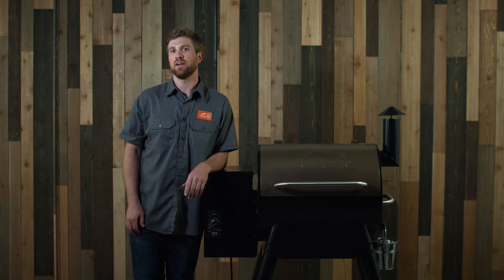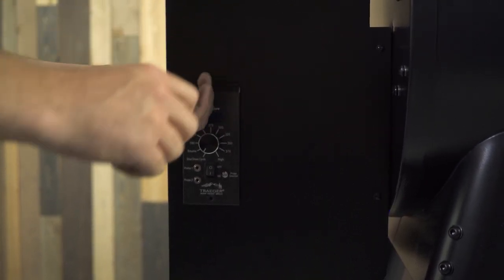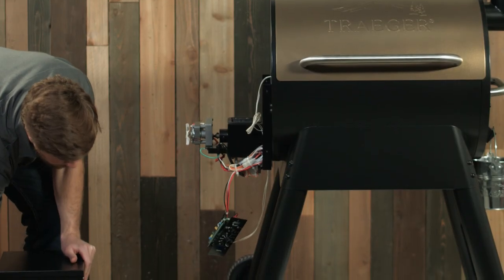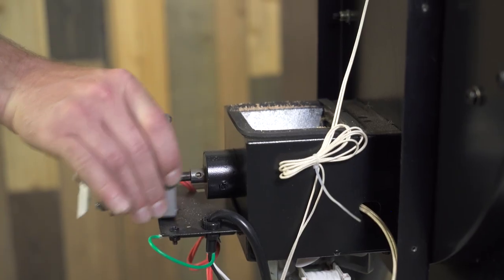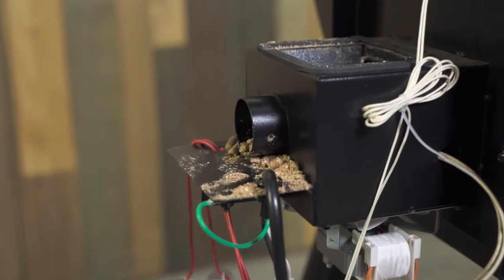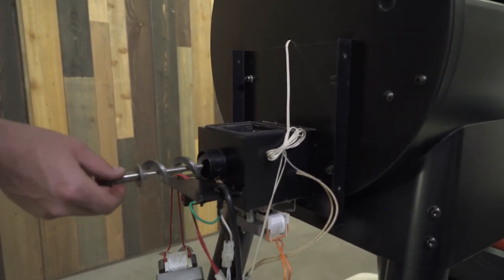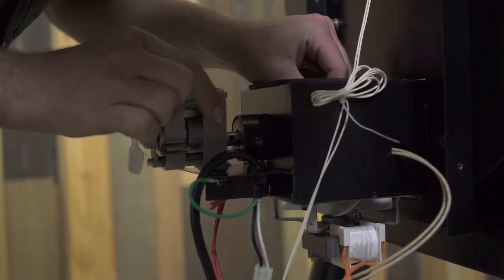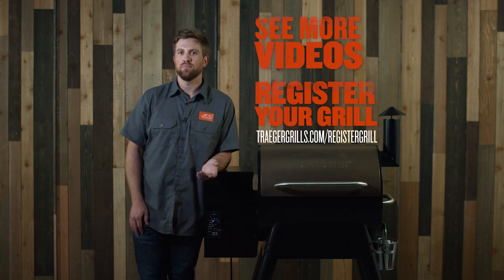Traeger Grills - Troubleshooting: How to Replace the Auger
Follow this simple how to replace an auger tutorial for your Traeger wood pellet grill.

0:19 Remove screws on front panel
0:30 Remove screws on hopper
0:41 Remove hopper from grill
0:50 Locate auger motor
0:57 Removing attachments from auger to auger motor
1:12 Remove auger from auger shaft
1:34 Removing pellets from the grill
1:40 Placing replacement auger
1:53 Reattaching auger shaft to auger motor
2:05 Putting everything back together

Here’s how to install a Traeger auger:

1. Unplug the grill from its power source and empty the hopper.
2. Remove the temperature controller from the hopper with a Phillips screwdriver and push the controller into the mounting hole of the hopper.
3. Remove the 4 screws holding the hopper to the grill between the grill and hopper. Lift the hopper off the grill and set it aside.
4. Locate the auger motor with red wires, remove the Allen screw and 5/16” nut on the backside that holds the auger onto the auger motor.
5. Unscrew the bolts holding the auger motor and the motor bracket to the burner with a 7/16” screwdriver.
6. Unscrew the auger from the shaft turning it counterclockwise, set the bushing aside.
7. Clean the pellets in the auger shaft by pushing them into the firepot. Vacuum the firepot out and any remaining pellet debris.
8. Place the replacement auger into the shaft and test it to ensure it turns freely.
9. Put the motor bracket/bushing on the end of the auger and push it into the shaft, then secure the auger with the 7/16” screw.
10. Attach the auger motor to the auger with the 5/16” Allen nut and screw.
11. Attach the hopper to the grill and secure the temperature controller to the front of the hopper.

Now, get smoking!

Our Frequently Asked Questions page has tons of info to troubleshoot any issues or get Traeger advice, FAQ’s
Call 1-800-TRAEGER for any questions, help, or technical support.

…on Instagram Get a new recipe each day.
…on Instagram Get BBQ inspiration.
…on Instagram Get cooking with us.
for a new recipe each week.